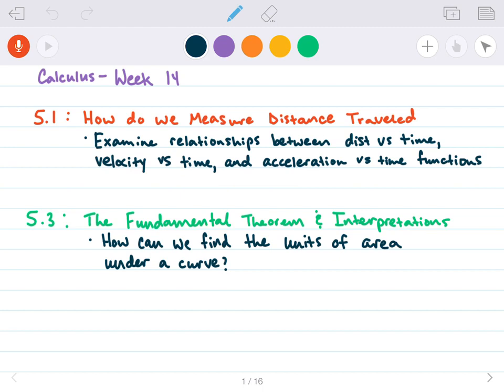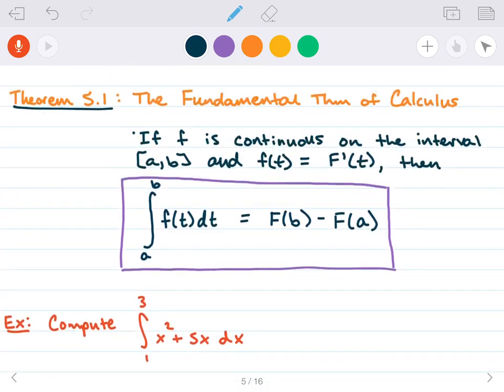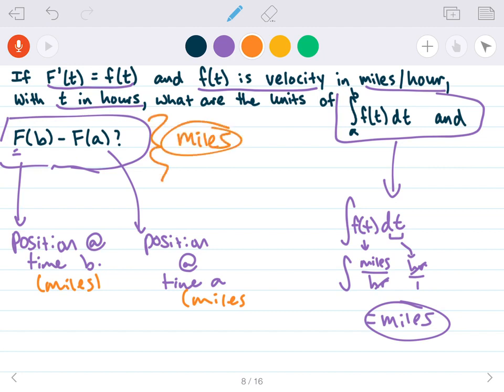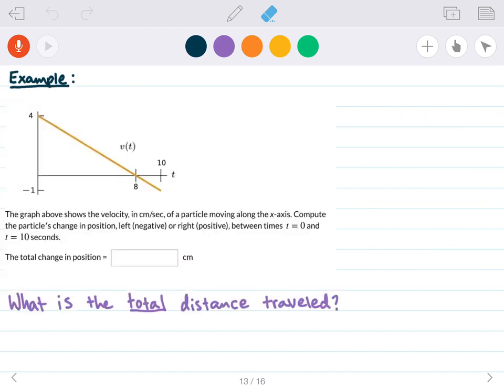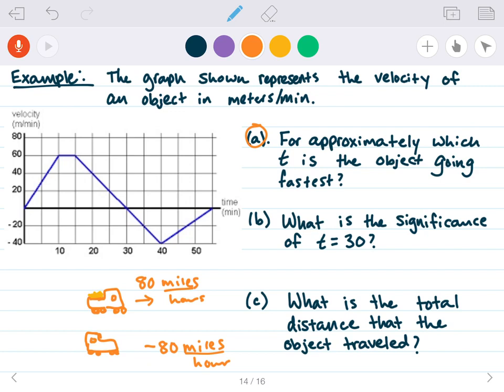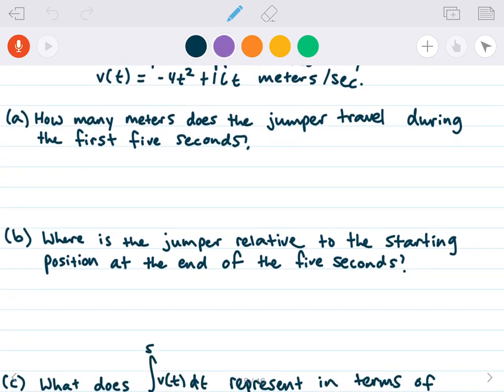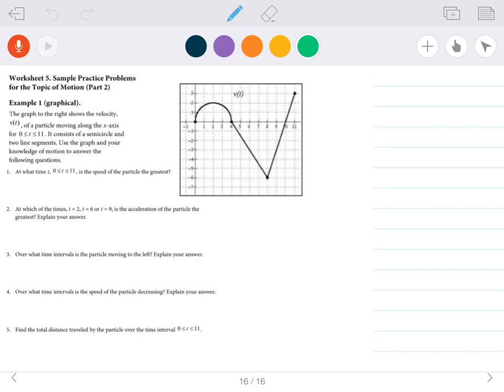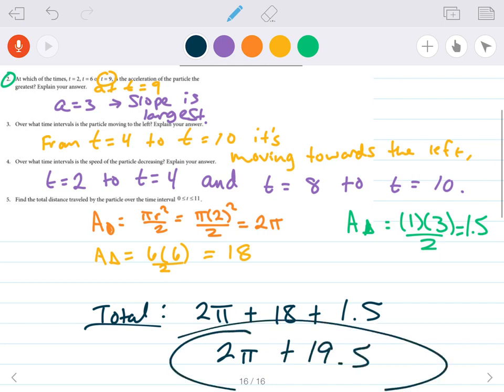Position, Velocity, and The Fundamental Theorem of Calculus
In this video we talk about the relationship between position and velocity. The Fundamental Theorem of Calculus is introduced.